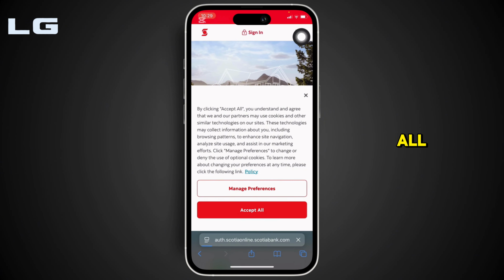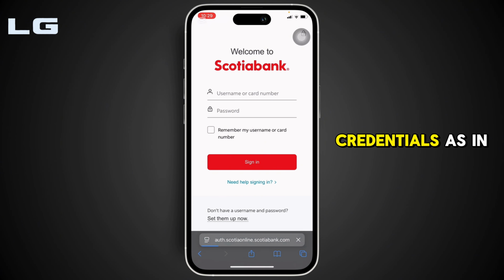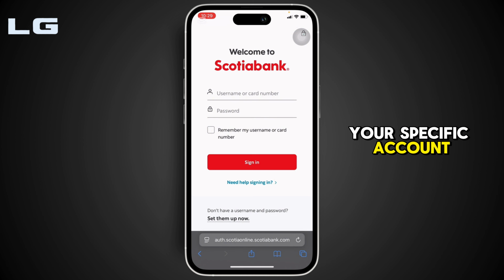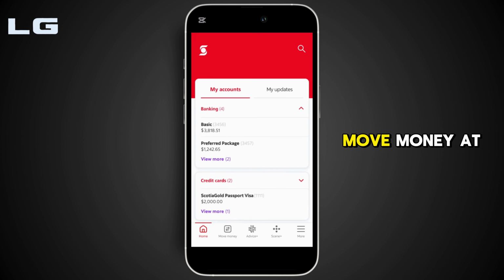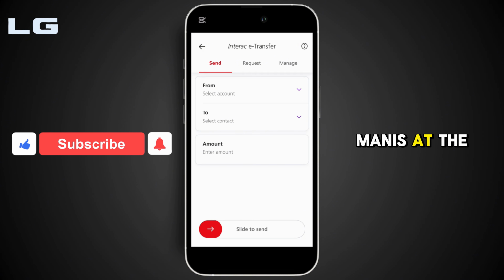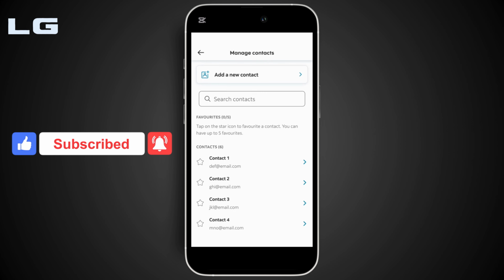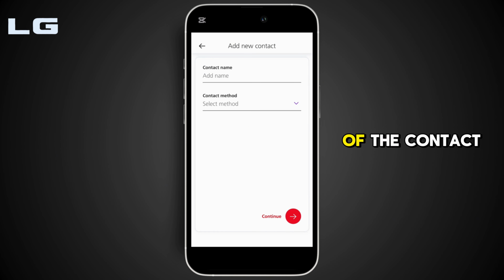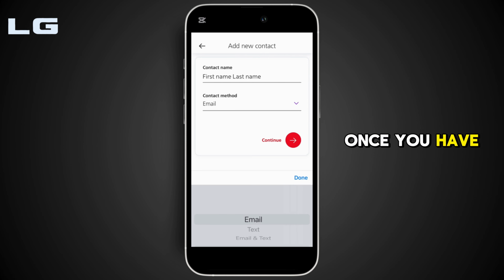How to Add an Interac E-Transfer Contact on Scotia Bank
Need to add a new Interac e‑Transfer contact on your Scotiabank account in 2025? This video is your step-by-step guide to enter, verify, and save a recipient—covering the Scotia Mobile Banking app, Scotia Online web portal, email vs. phone-number options, security-question setup, and nickname shortcuts so you can send money in seconds.

Timestamps
0:00 Introduction
0:10 How To Add an Interac E‑Transfer Contact on Scotiabank